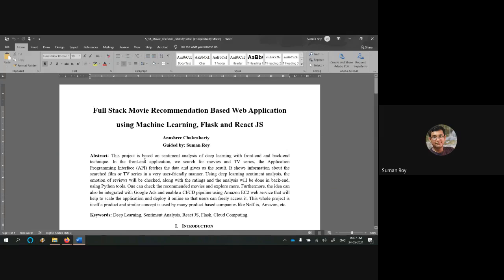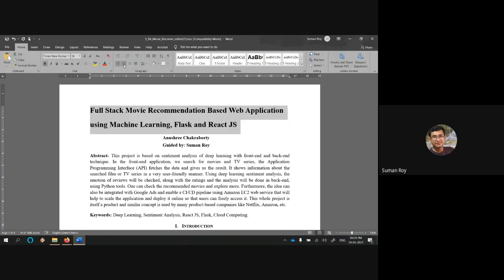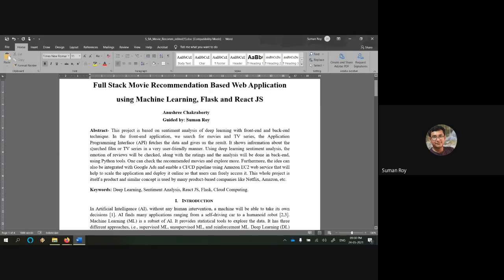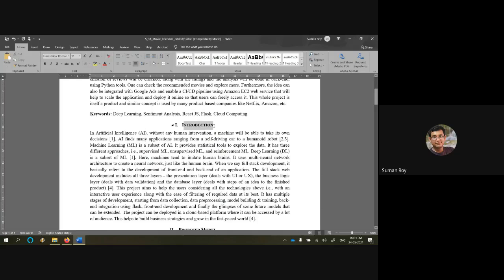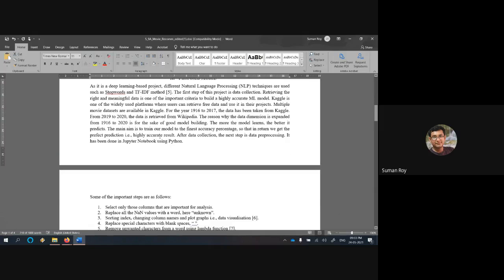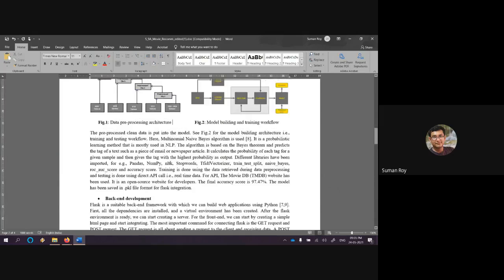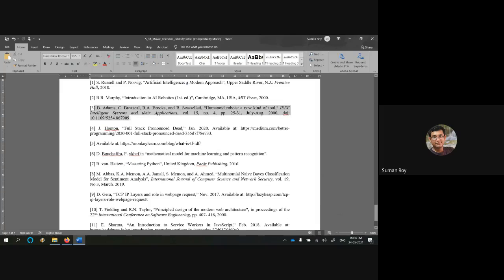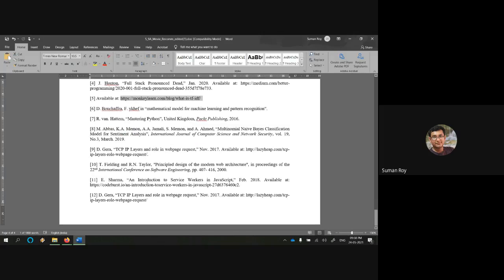How to done formatting for Project EXPO book (SoEE, KIIT-DU).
This video helps to format the 4-pages abstract for the Major Project Report submitted in the School of Electronics Engineering, KIIT Deemed to be University, Bhubaneswar. It will make your abstract publishable in the Project EXPO book properly.